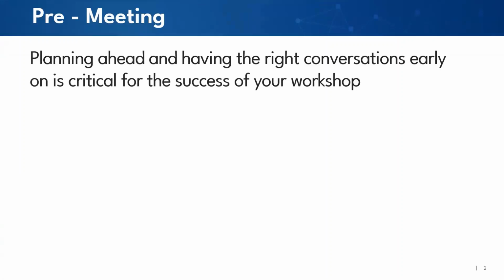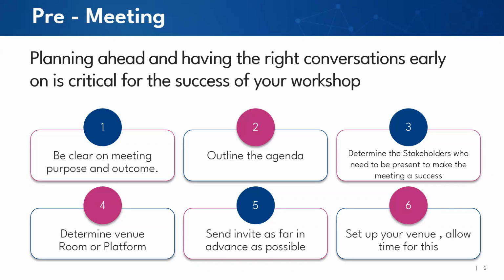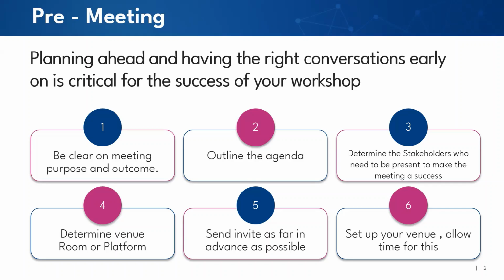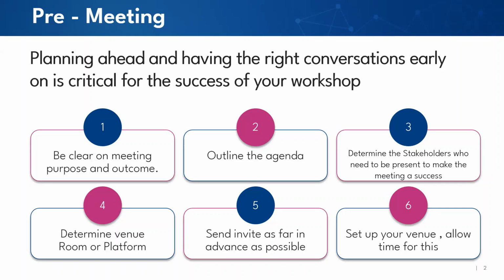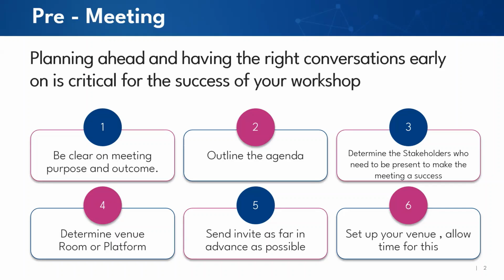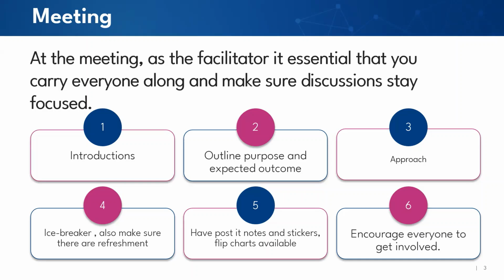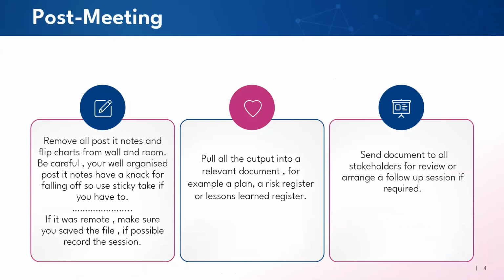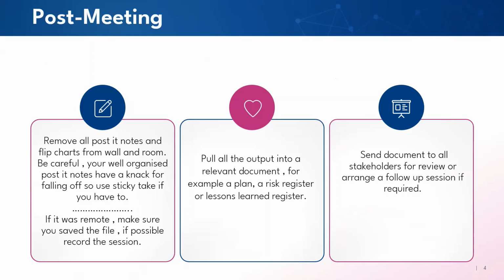Master Project Workshops-: Achieve Outcomes!"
Mastering Workshop Facilitation in Project Management

In this episode, we dive into the key steps to effectively facilitate a project workshop. Covering pre-meeting preparation, in-meeting best practices, and post-meeting follow-up, we explore various types of workshops like RICS, lessons learned, and planning sessions. Learn how to set clear objectives, determine necessary stakeholders, and choose the right venue or virtual tools. Discover tips for keeping attendees engaged, handling long workshops, and ensuring thorough documentation. Whether it's a physical setup or a virtual environment, this guide will equip you with the essentials for running successful project workshops.
00:00 Introduction and Workshop Overview
00:52 Pre-Meeting Preparations
03:49 Setting Up the Meeting
05:57 Facilitating the Workshop
13:56 Post-Meeting Actions
14:04 Virtual Workshop Tips
16:38 Final Steps and Follow-Up
20:20 Conclusion